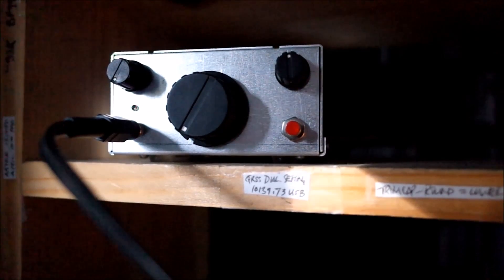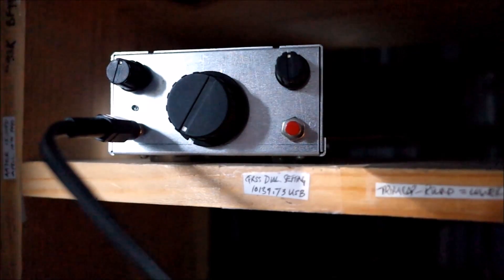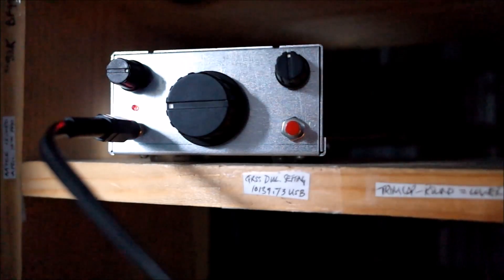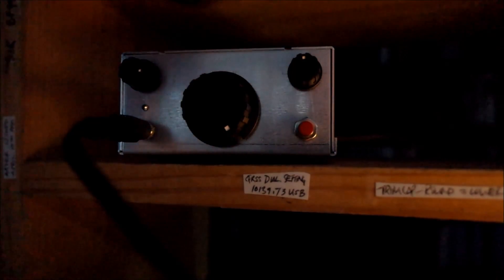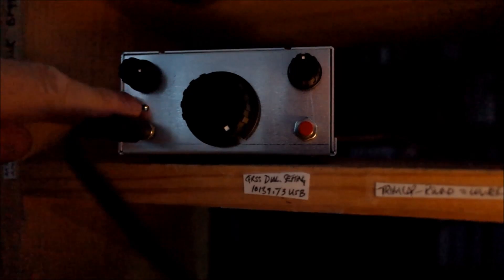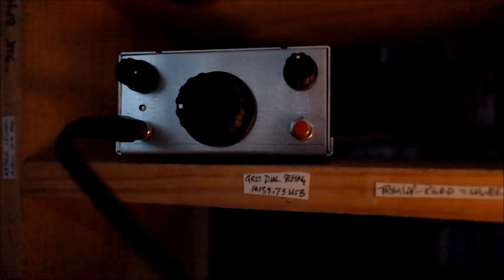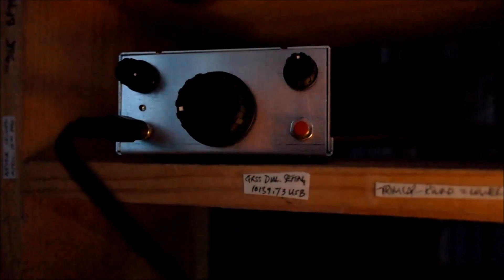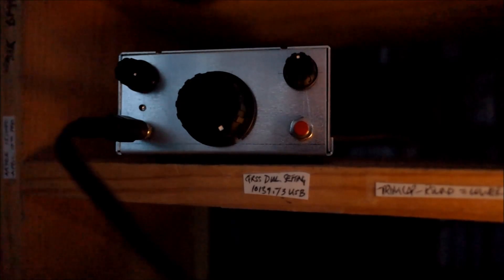SST20 As Built By AA7EE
9 years on, and I'm wondering why I said that my SST-20 doesn't drive a speaker very well. Maybe I wasn't using a very efficient speaker because in 2026, it is driving my little MFJ-281 ClearTone speaker nicely. In fact, I have it on throughout the day on a speaker, just monitoring the band. 9 years after building it, I am still using it regularly.

Brief demo of the receiver portion of my scratch-build of the SST QRP CW transceiver, designed by Wayne N6KR and provided as a kit by Wilderness Radio until recently. Details of this project can be seen on my blog at -